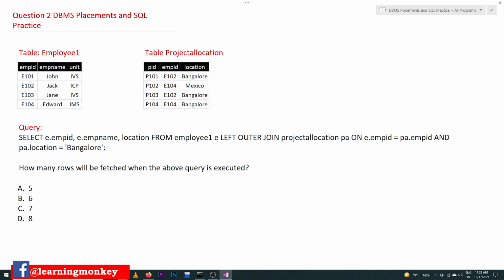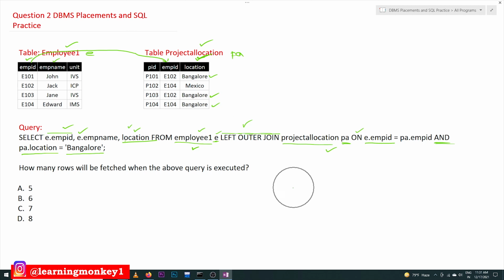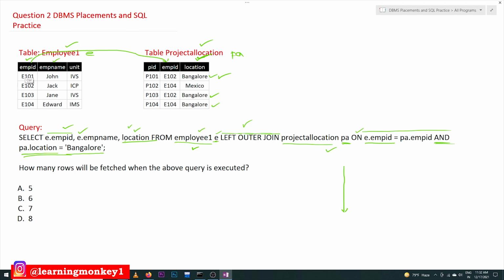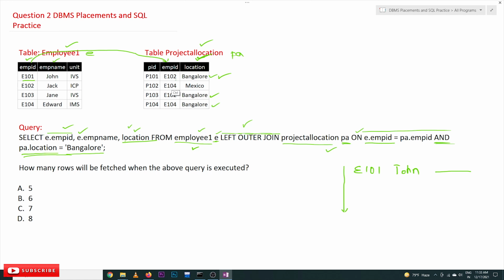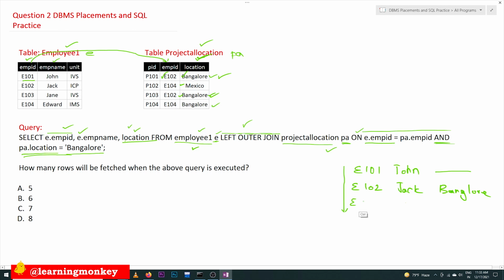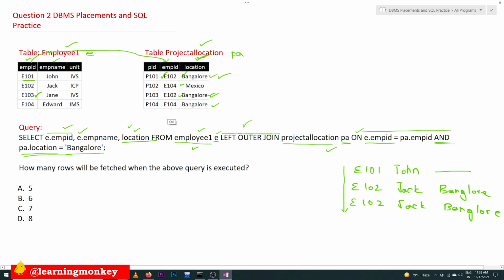Question 2 DBMS Placements and SQL Practice || Lesson 2 || Learning Monkey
Question 2 DBMS Placements and SQL Practice

We will try to solve Question 2 DBMS Placements and SQL Practice, in this class.

The Database Management Systems DBMS is the prerequisite course to understand the concepts we discuss.

These kinds of questions are frequently asked in the campus placement’s written tests. All these questions are asked in service-based companies like Wipro, Infosys, CTS, TCS, Accenture, IBM, and many more service-based companies.

Query:

SELECT e.empid, e.empname, location FROM employee1 e LEFT OUTER JOIN projectallocation pa ON e.empid = pa.empid AND pa.location = ‘Bangalore’;

How many rows will be fetched when the above query is executed?

    5
    6
    7
    8

A detailed explanation of the above question is made in the above youtube link.